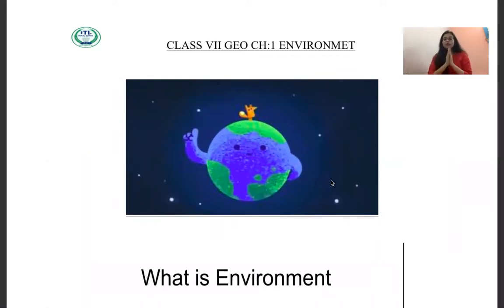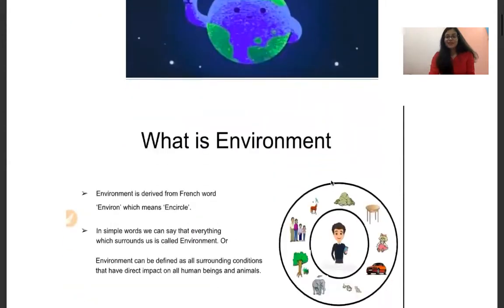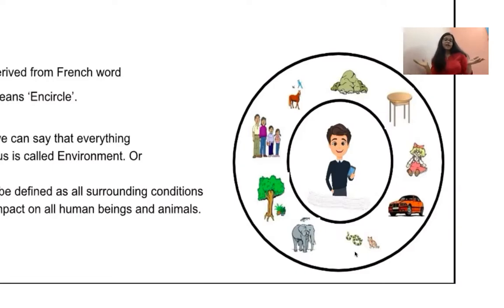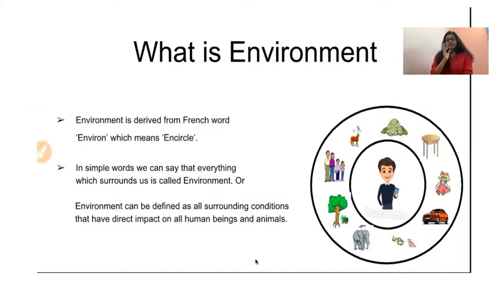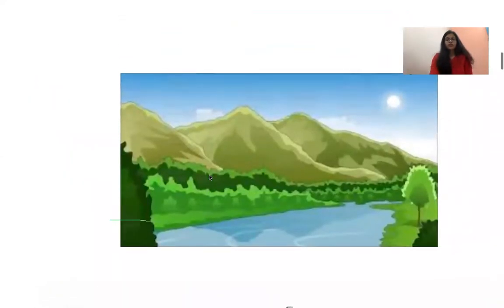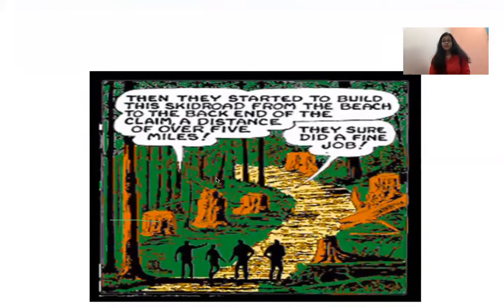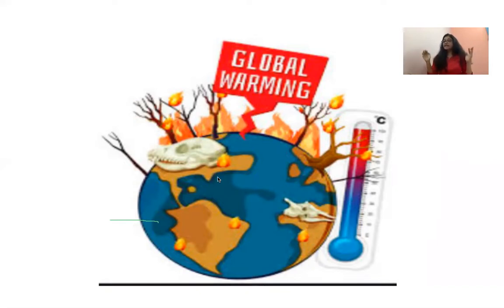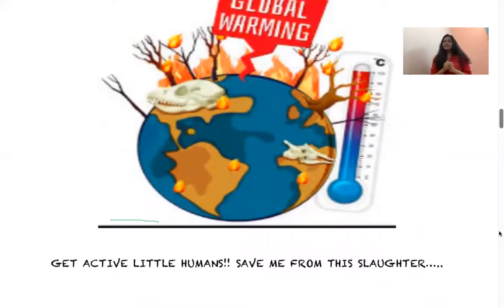Class 7 Geography Chapter 1: Environment (Part 1)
Meaning of environment